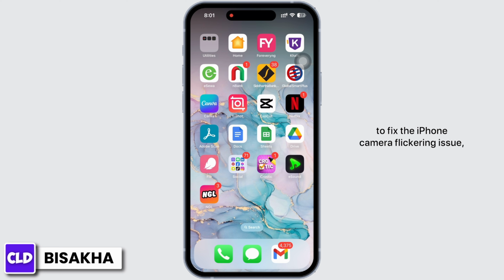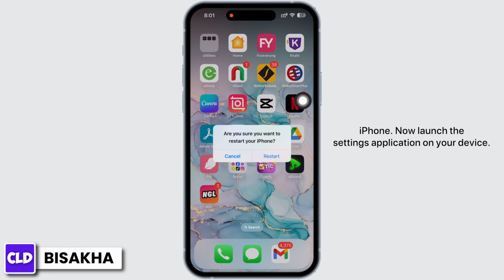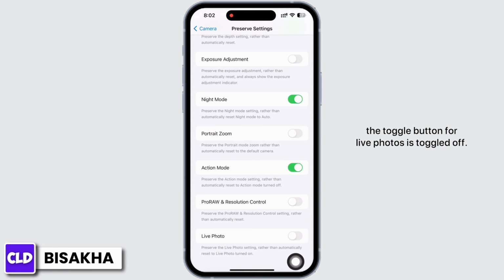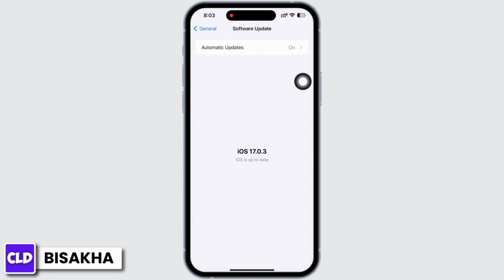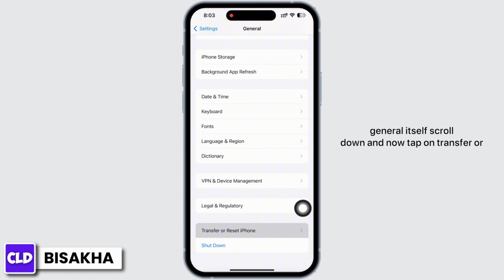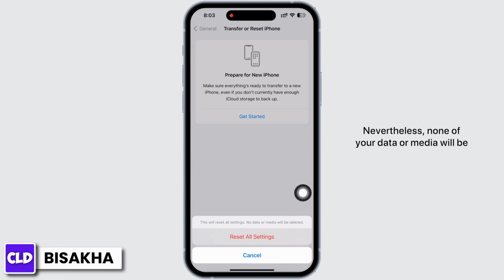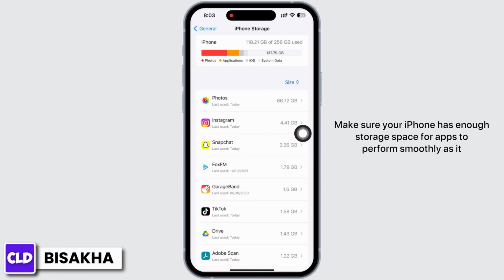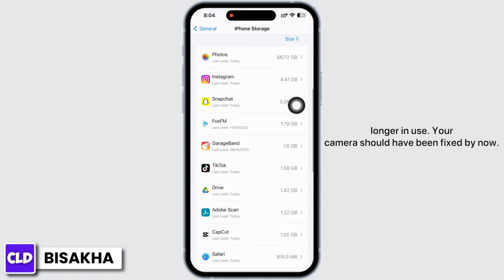How To Fix iPhone Camera Flickering Issue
In this tutorial, we'll provide you with step-by-step instructions on how to diagnose and fix the iPhone camera flickering issue, ensuring that you can capture photos and videos without any interruptions or glitches.

👋 Welcome to Create Login And Delete! In this video, we'll help you troubleshoot and fix the iPhone camera flickering issue. If you've been experiencing problems with your iPhone camera, such as flickering, distortion, or unusual behavior, this tutorial is here to guide you through the steps to resolve it.

Tips for Fixing iPhone Camera Flickering Issue

📱 Timestamps:

0:00 - Introduction
0:05 - How To Fix iPhone Camera Flickering Issue
0:10 - Steps To Fix iPhone Camera Flickering Issue